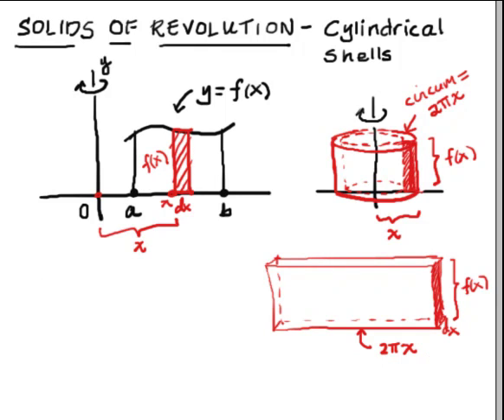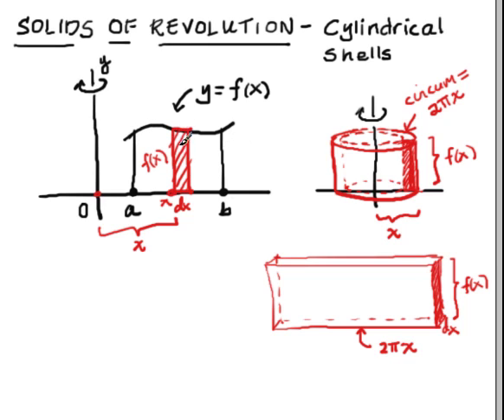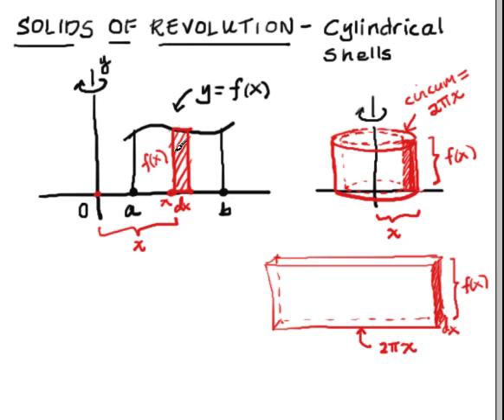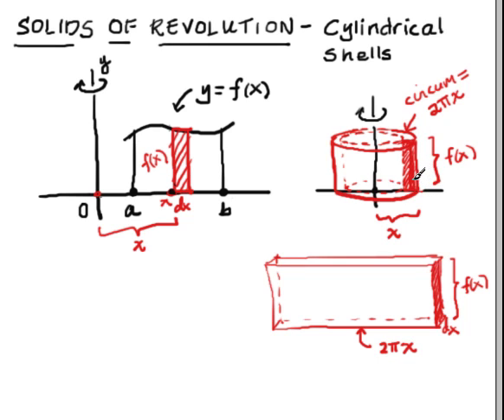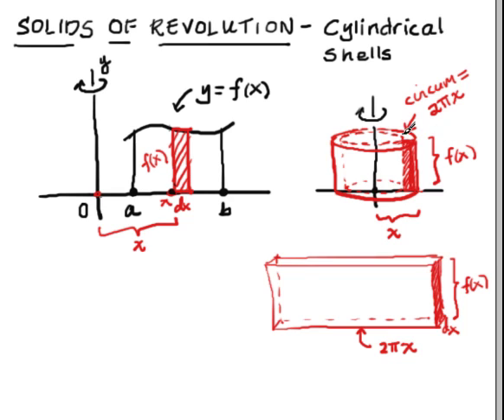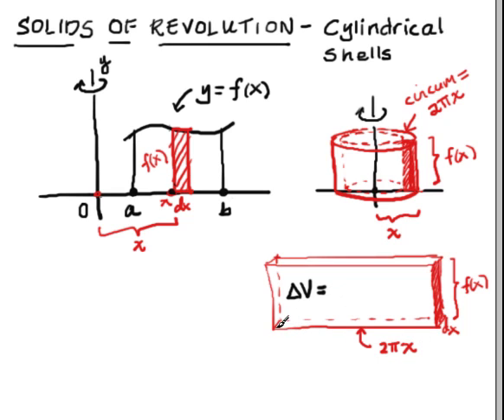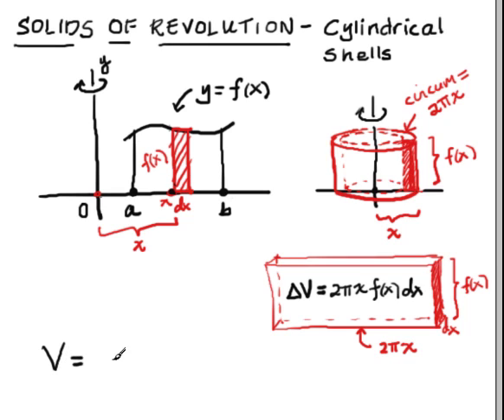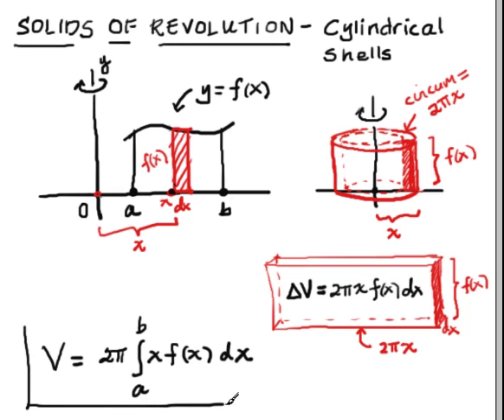cylindrical shell method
calculus method of cylindrical shells - volume of a solid of revolution